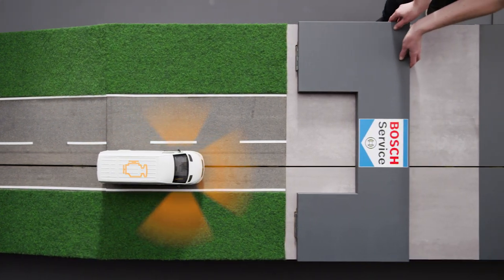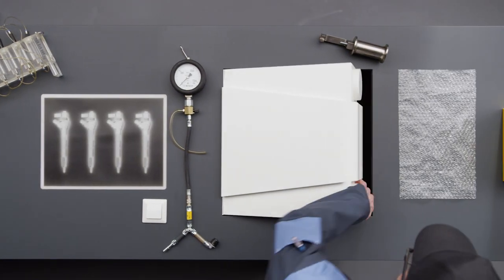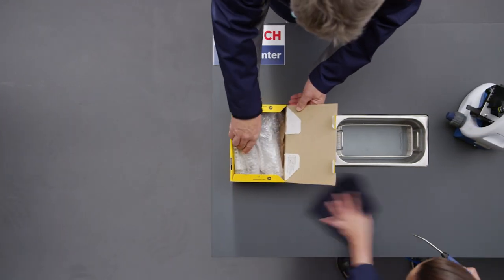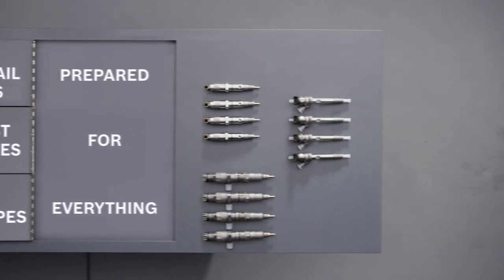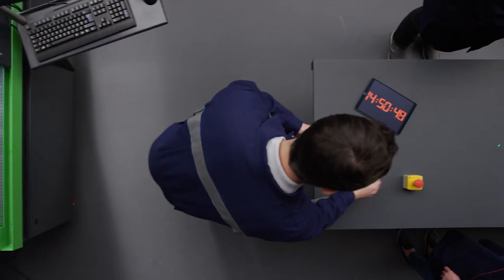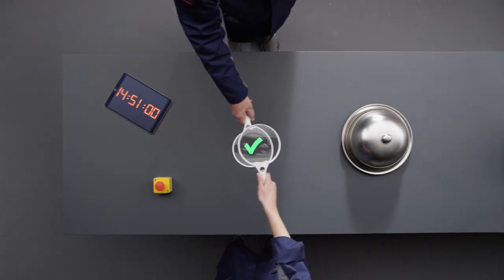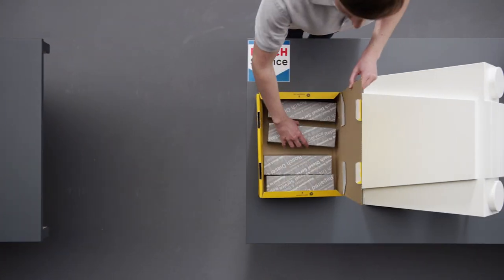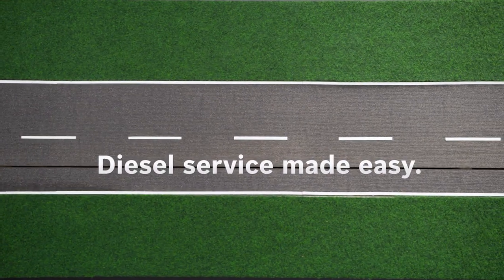Bosch Car Service: Diesel Spare Parts and Diagnostics